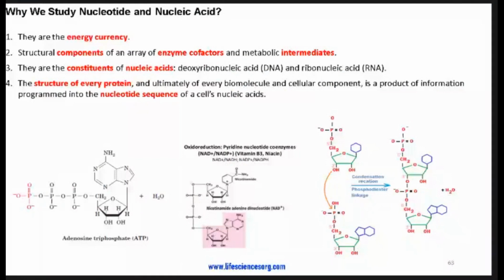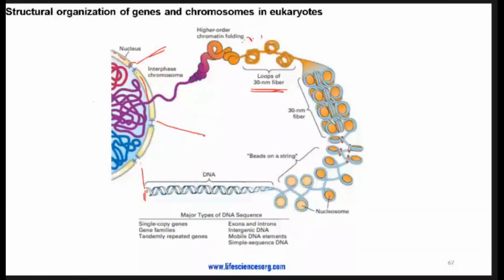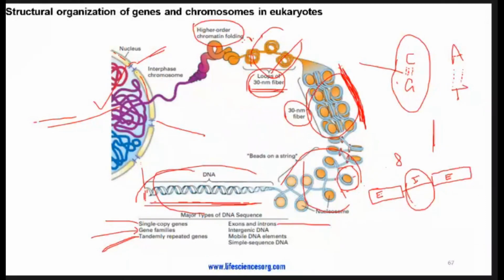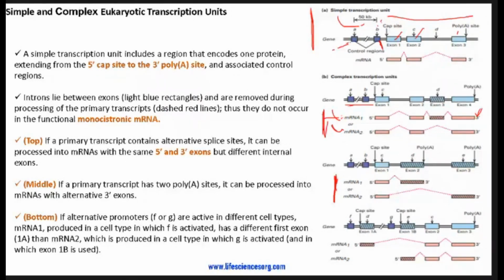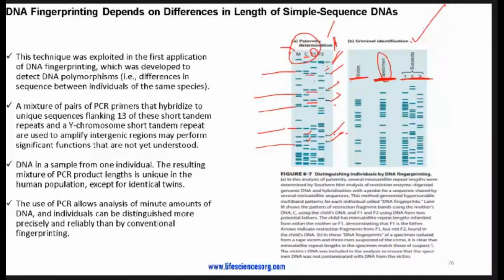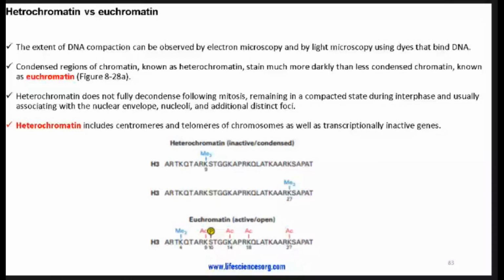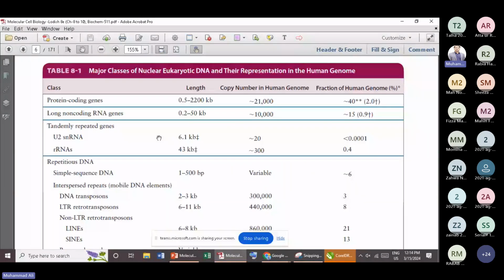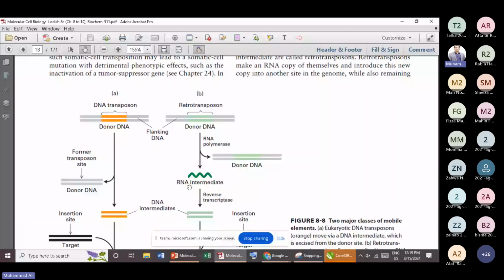8 Genes, Genomics, and Chromosome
Hi, I am Dr. Muhamma Ali with a lecture series on different areas of life sciences.